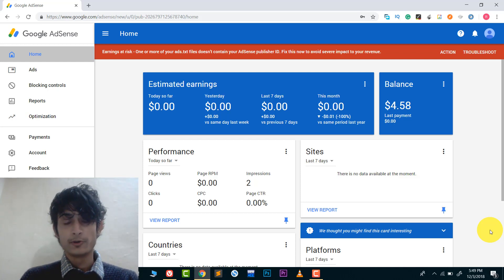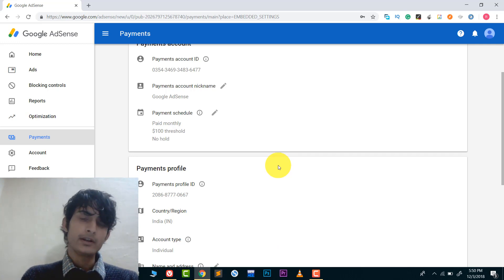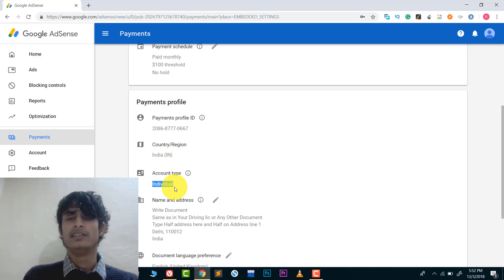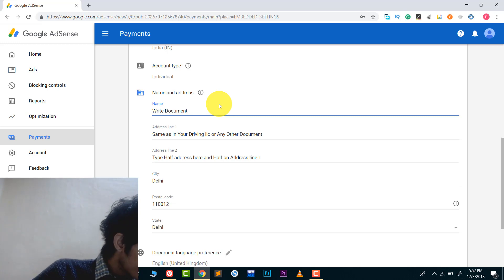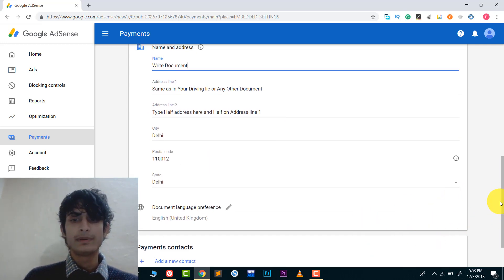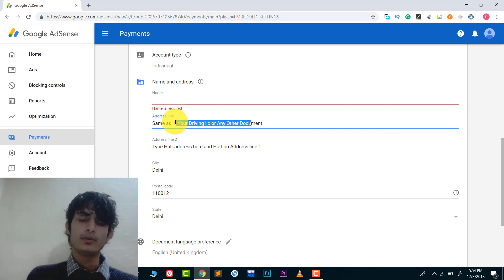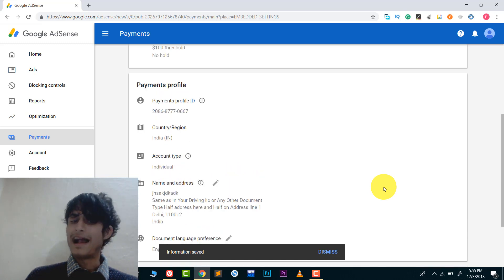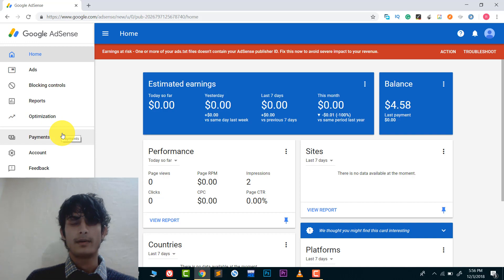Change Google Adsense Address,Name,Phone, Country ? | Adsense 2019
adsense change address pin

adsense address verification

adsense pin sent to wrong address

google adsense mailing address

payment address details

adsense settings

google adsense login

adsense app

how to track google adsense pin

adsense change country

adsense address verification

how to request pin in google adsense

how to verify adsense account without pin 2018

google adsense pin not received

adsense identity verification